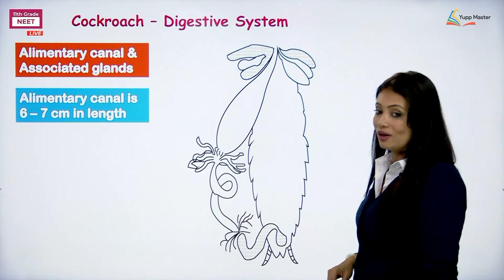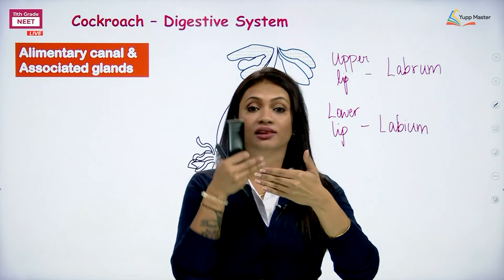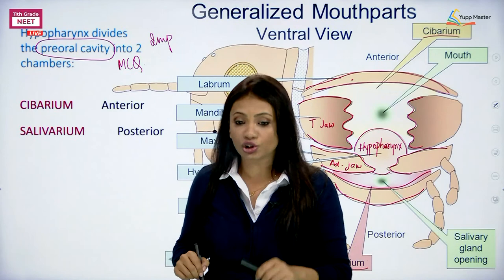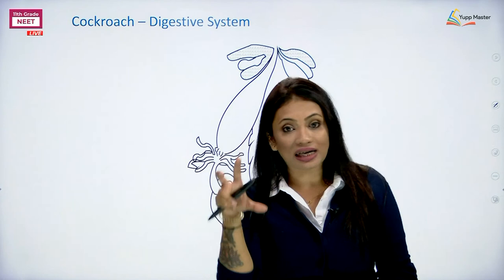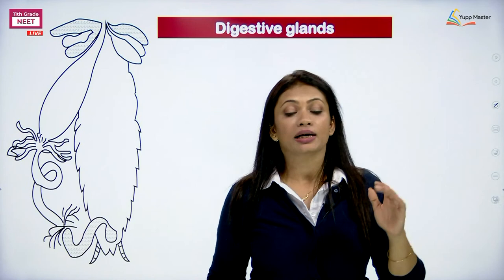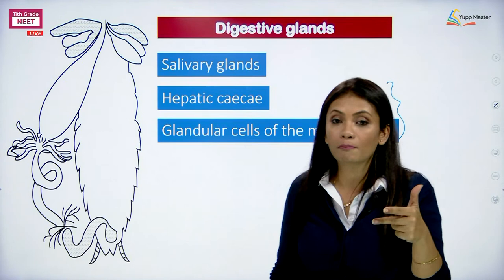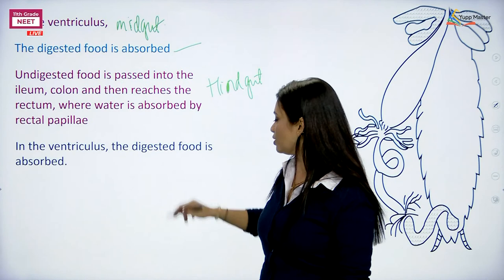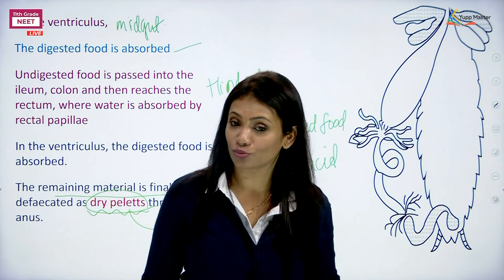Periplaneta Americana -3:Digestive System Of Cockroach | NEET Zoology| Class XI (English)| Dr.Sindur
Class 11 NEET Zoology - Dr.Sindur gives a detailed explanation of Periplaneta Americana -3: Digestive System Of Cockroach. She explains the topic by using a fabulous diagram picturization and make the video interesting to the students.